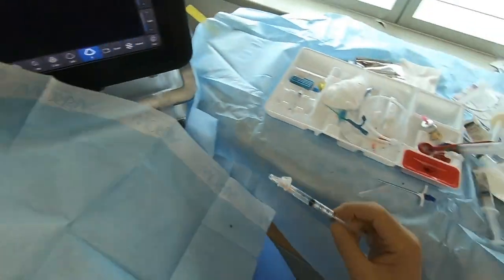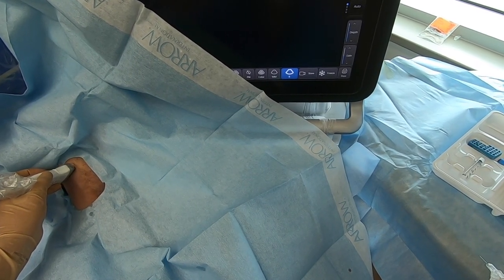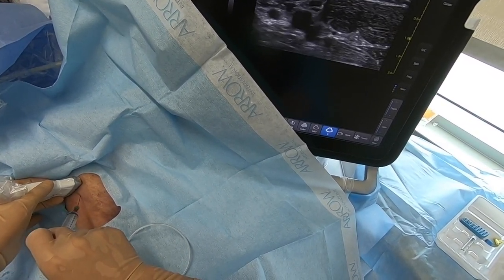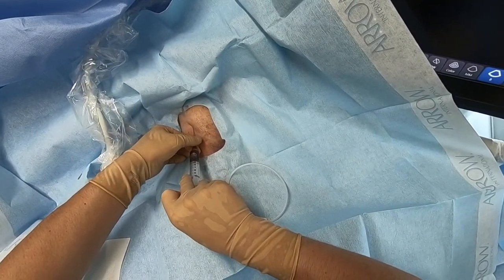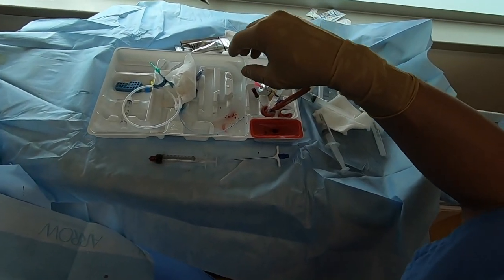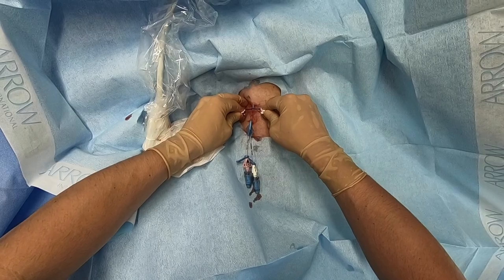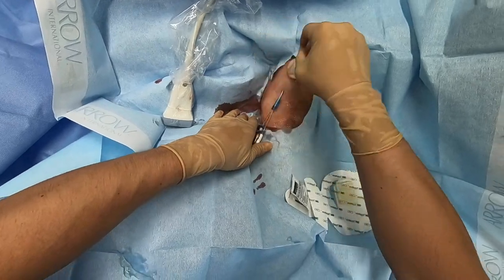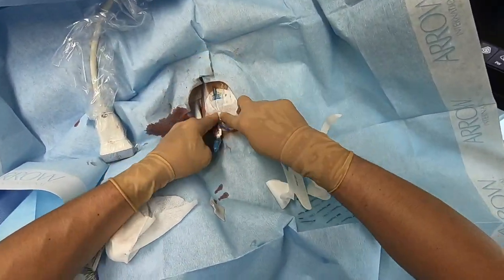ICU Point of View: Placing a midline catheter (modified Seldinger)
Part of our ICU Point-of-View series, procedural tutorials recorded from the perspective of a GoPro camera mounted to my head. This is a 15 cm Arrow dual-lumen (5.5 Fr) midline placed with ultrasound, a Seldinger technique, and a peel-away sheath into the left brachial vein. Patient de-identified.

Looking for more like this? Check out our Intensive Care Academy program